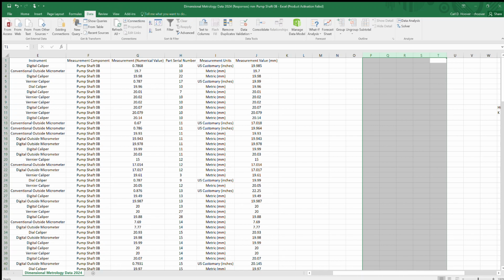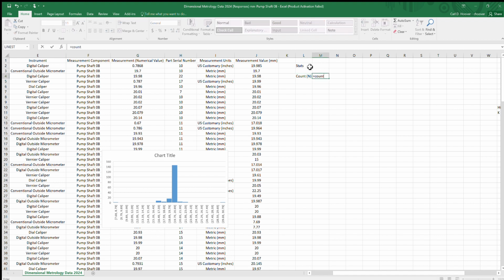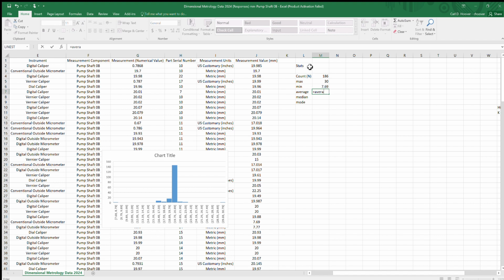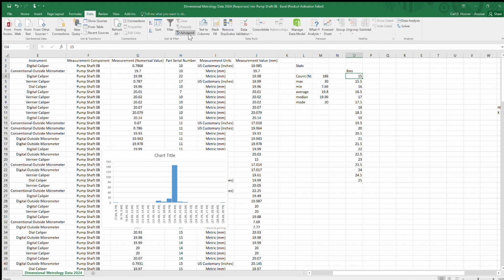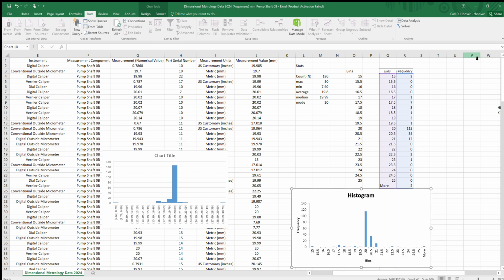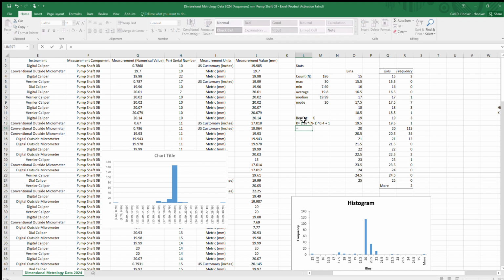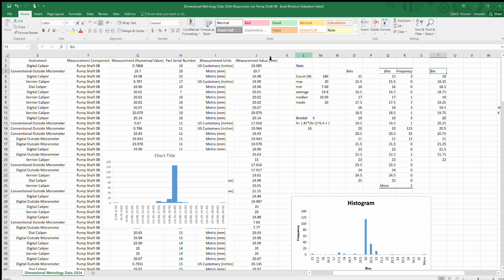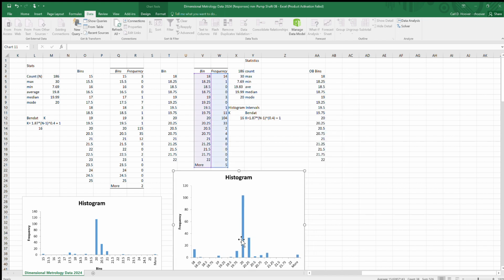Dimensional Metrology Tutorial Excel Histograms